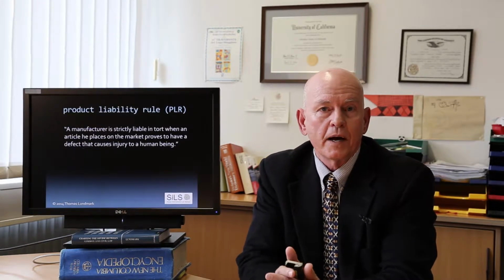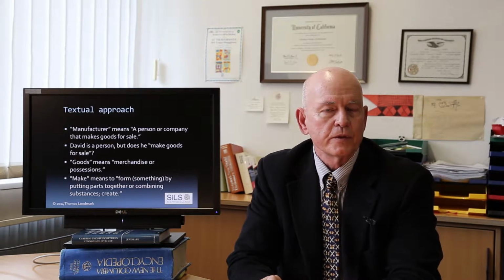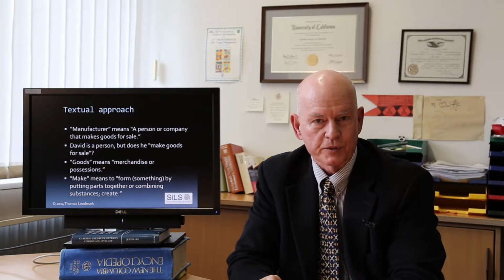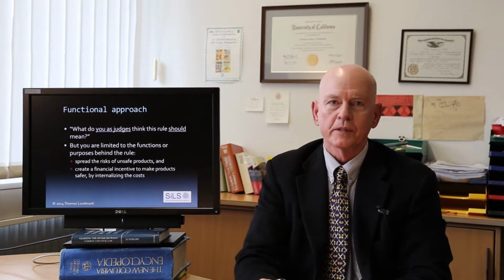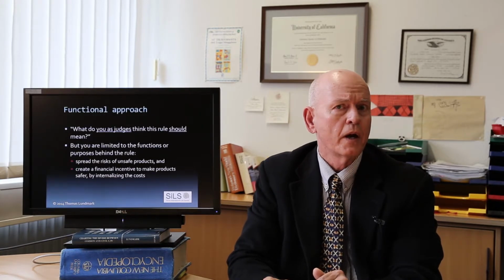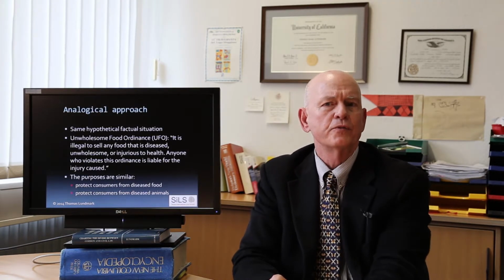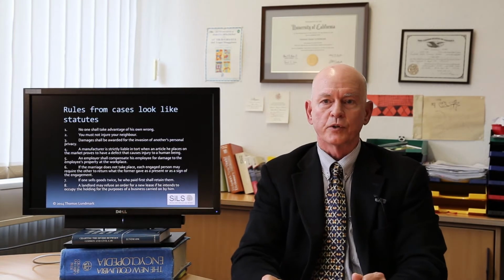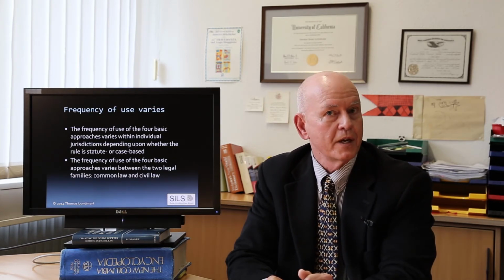2 The Use of Statutes and Judicial Decisions 1080p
Features of Common Law and Civil Law Systems: 2 Tutorial on The Use of Statutes and Judicial Decisions
Based on the book "Charting the Divide between Common and Civil Law' by Thomas Lundmark, available from Oxford University Press
You can access the script to this video on academia.edu